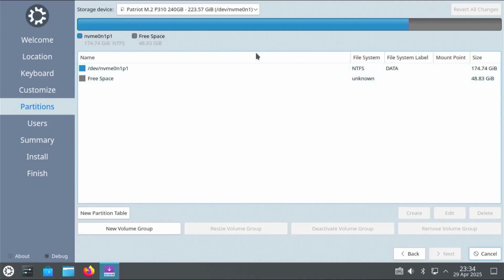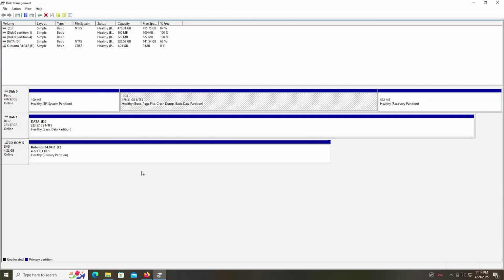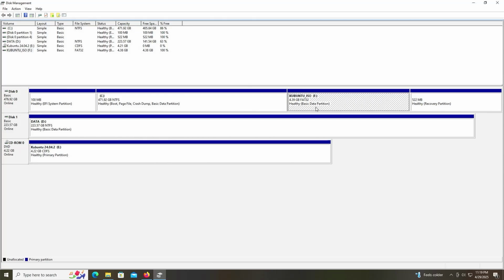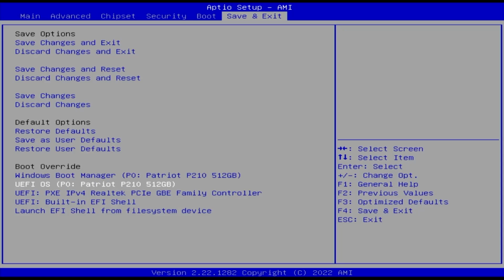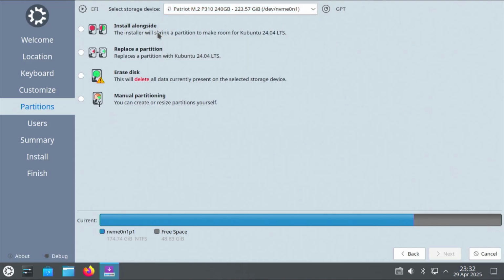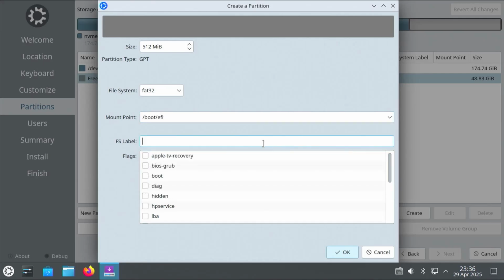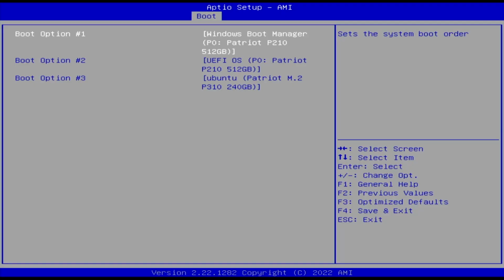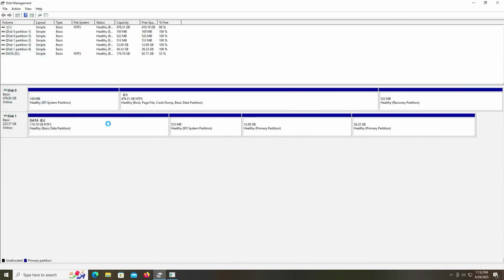How To Install Kubuntu On Separate Disk ( No USB Needed! ) | Dual Boot With Windows | UEFI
How to install Kubuntu Linux on a separate drive without a USB drive or DVD and dual boot with Windows.